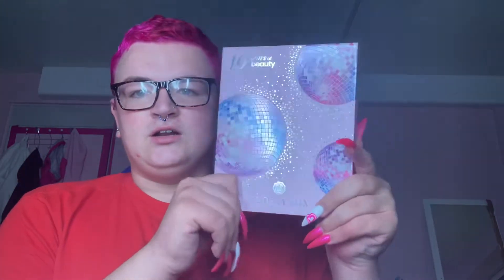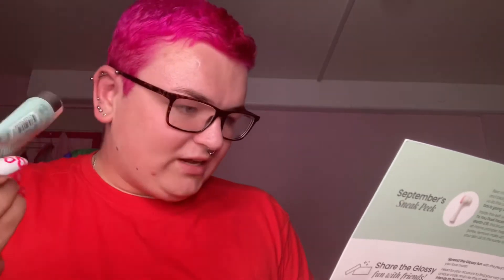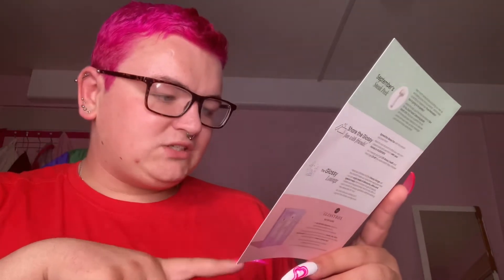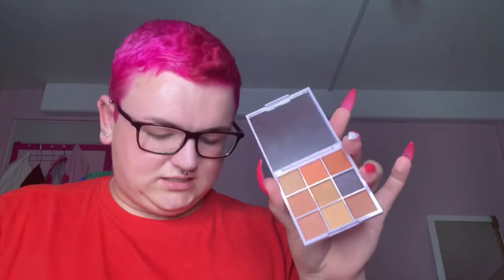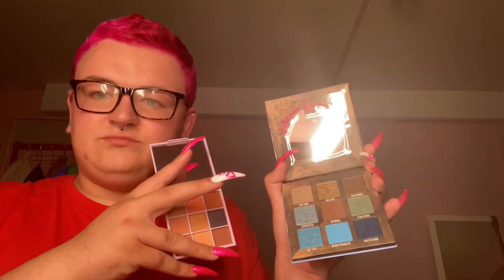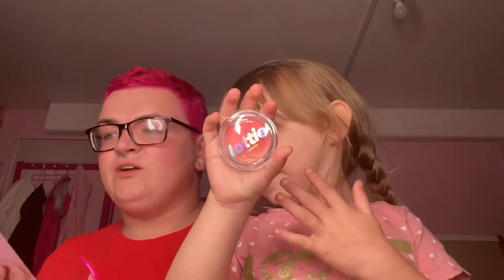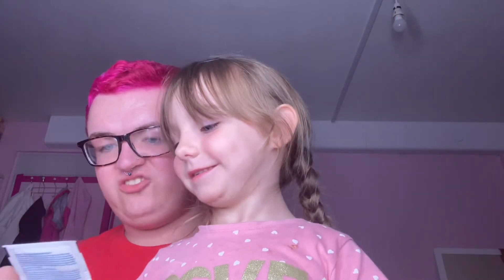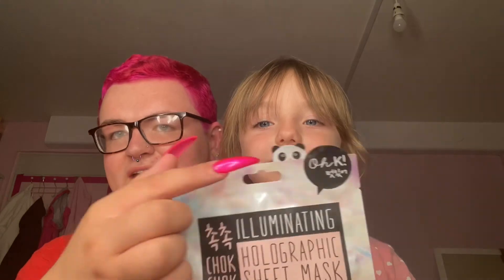Opening August Glossy box 2021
I absolutely got my money’s worth for this box. I used the face mask and it’s amazing xxxx